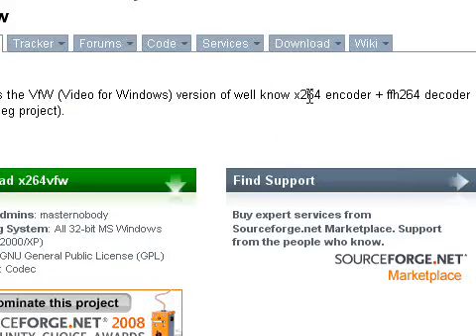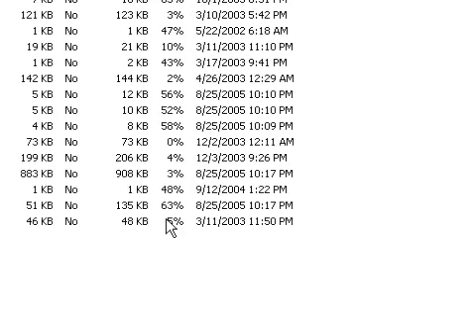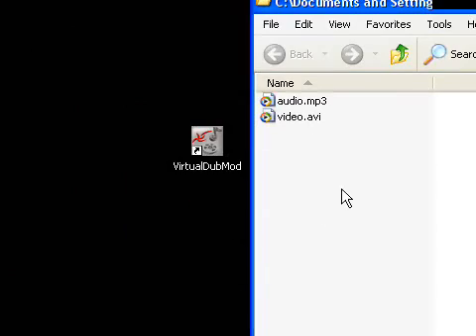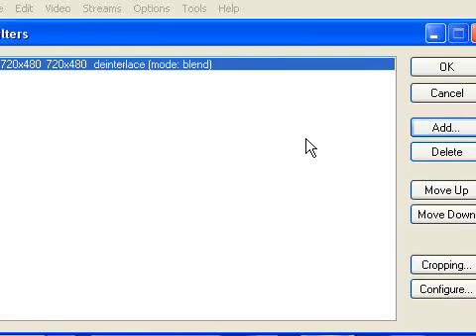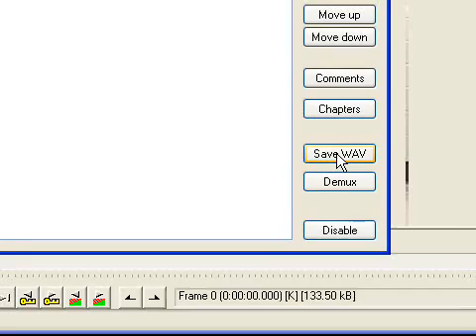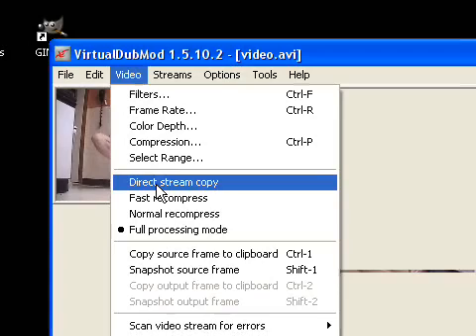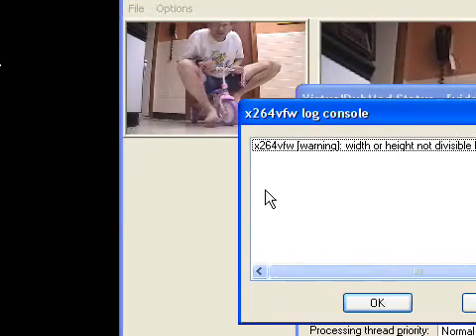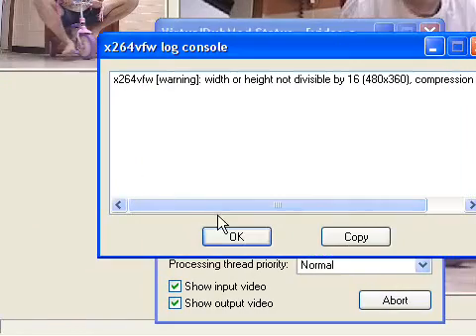How to Get "Watch in High Quality" on Your YouTube Videos (OUTDATED)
The following is the old description:
You don't have to use the exact programs or file types as in this video - but it is free to do it this way.

Take the guesswork out of your uploads and know they will get the "Watch in high quality" option by watching this tutorial.

Software mentioned in this guide:
 -x264 vfw (just click the exe and INSTALL)